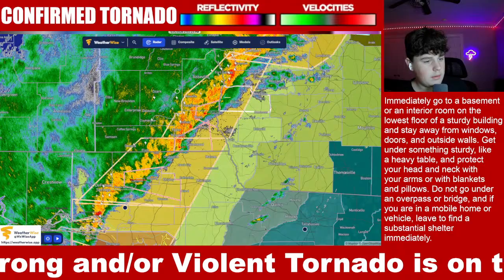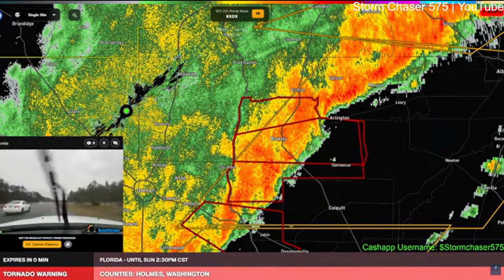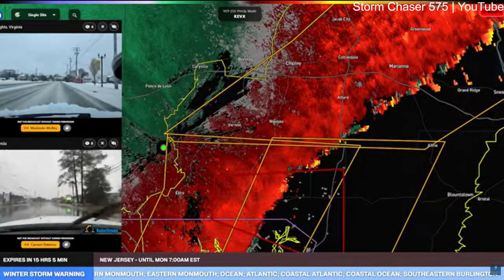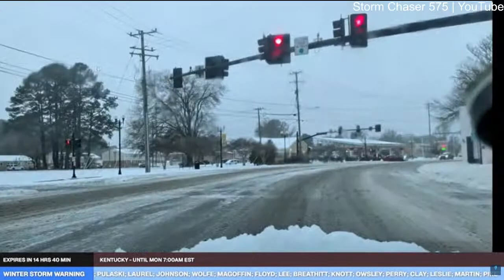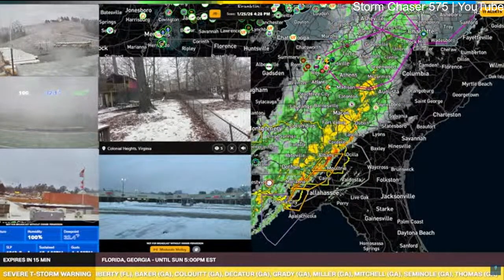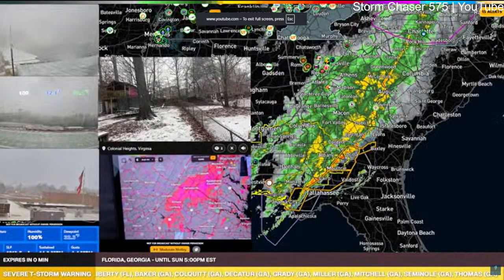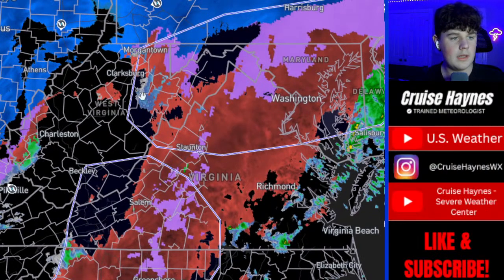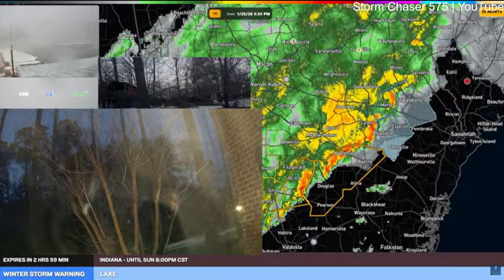The Historic Winter Storm Coverage As It Happened Live on January 24th, 2026...